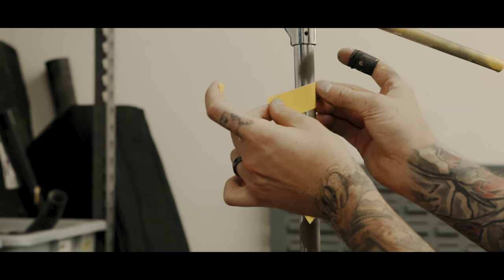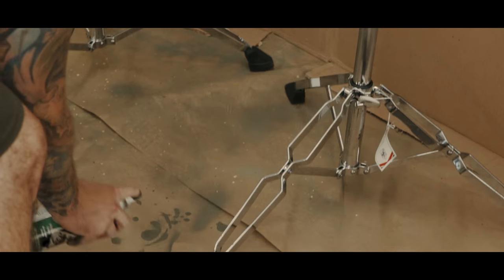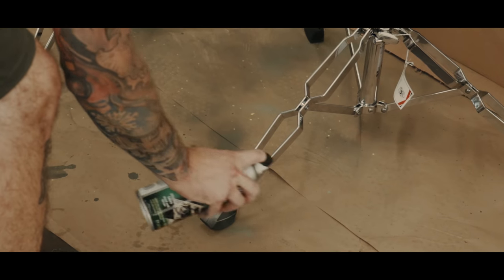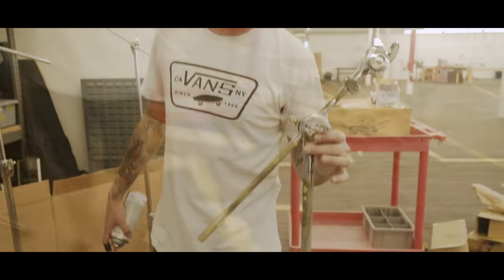Twenty One Pilots SJC Kit 2018 (Drum Build Pt.1)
After working closely with Josh Dun and the Twenty One Pilots team this past year and coming up with the perfect specs for their upcoming "Trench" tour, we're proud to reveal Josh's new custom builds!

Countless hours of creativity and craft went into these drums as we wanted to capture the true essence of the TOP aesthetic for the new album. From the Trench camouflage print to the yellow gaffers tape, every detail was brought forth and honed in until we knew that we'd nailed the vibe.

Josh went with a complete Trench theme on all of the kits, mixing yellows, olive greens, and the new camp print! The team here went all in on the taped kick hoops + heads and Mike Ciprari himself customized some Foundation hardware by distressing and painting it with TOP yellow.

Trench Camo Kit:
-8x12 rack, 14x16 floor, 18x22 kick
-Acrylic shells w/ custom Trench Camo printed design
-7x14 mahogany snare with flat black finish
-6x10 side snare and 12x14 ballad snare - M5 Maple w/ Olive paint
-4x18 Custom UFO - flat black finish

Olive Kit:
-8x12 rack, 14x16 floor, 18x22 kick
-Maple M5 shells w/ flat olive paint
-Yellow gaff tape wrapped kick hoops
-7x14 snare and 6x10 side snare

Island Kit:
-18x20 kick
-6.5x14 snare
-Yellow acrylic shells
-Flat olive painted kick hoops
-Flat black hardware on everything